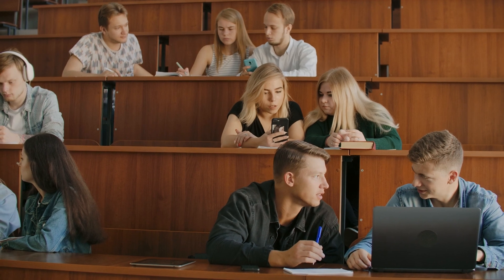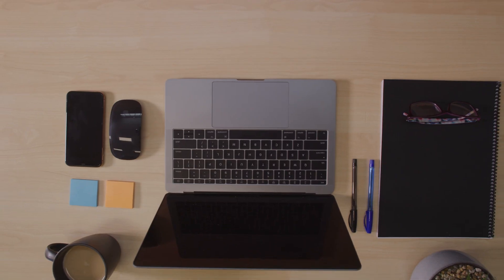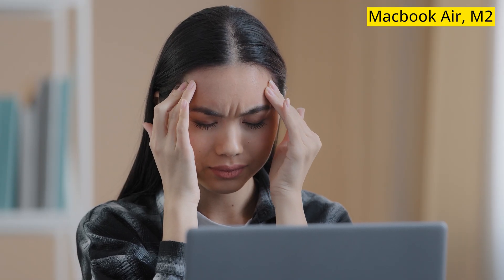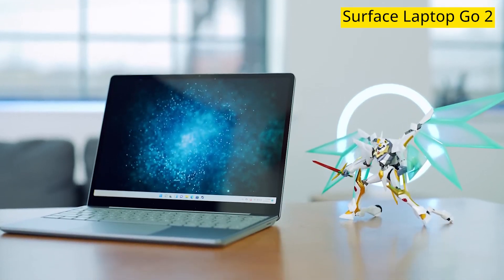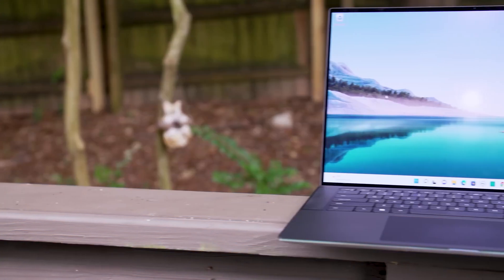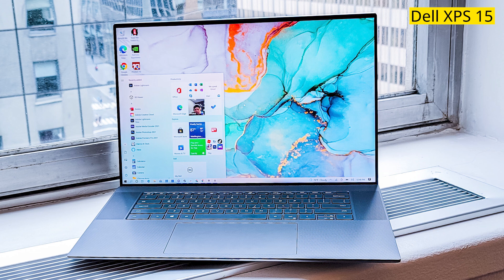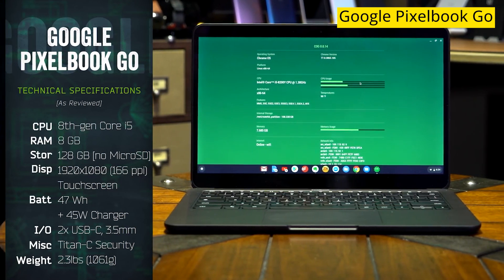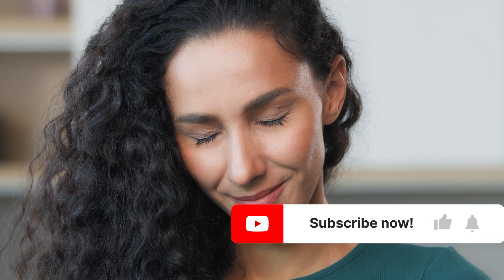The Best Student Laptops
⬇️ Here’s our list of recommended Best Student Laptops:

🖥️ Apple Macbook Air, M2
🖥️ Dell XPS 15 9500
🖥️ Google Pixelbook Go
🖥️ Microsoft Surface Laptop Go 2

As a student, the hunt for the perfect laptop can be overwhelming. With so many options out there, it's hard to know where to start. For instance, do you prioritize “portability” or “performance”?... How about “battery life” or “storage space”?... Don't worry, as we've got you covered!

In this video, we'll dive into the top requirements for a student-friendly laptop and show you some of the best options available on the market. We understand the pain points that students face when it comes to technology… sluggish laptops, dead batteries during class, and limited storage space for all your notes and assignments. But fear not, with the right laptop, these problems can, and will, become a thing of the past.

📣 INTRO - 0:00
☑️ Apple Macbook Air, M2  - 01:08
☑️ Microsoft Surface Laptop Go 2 - 02:22
☑️ Dell XPS 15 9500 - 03:22
☑️ Google Pixelbook Go - 04:27
📣 OUTRO - 05:20